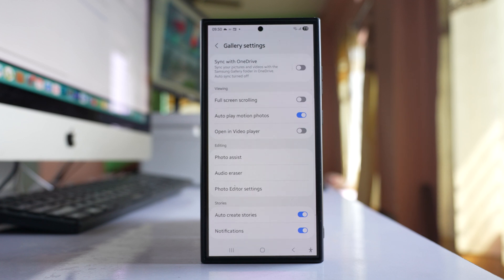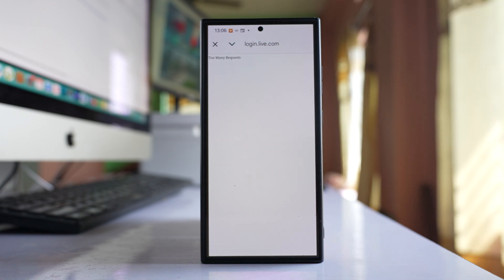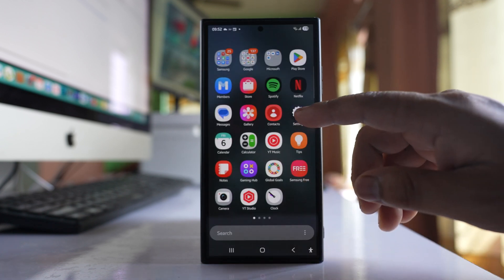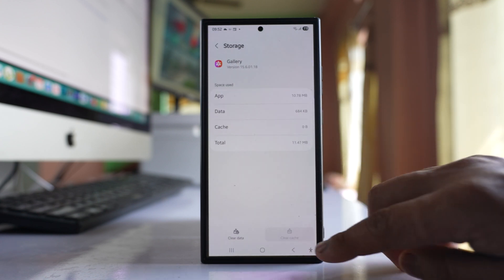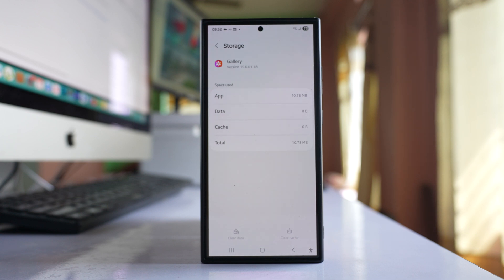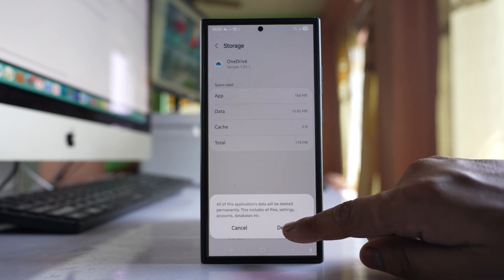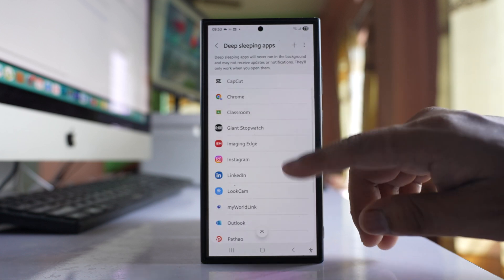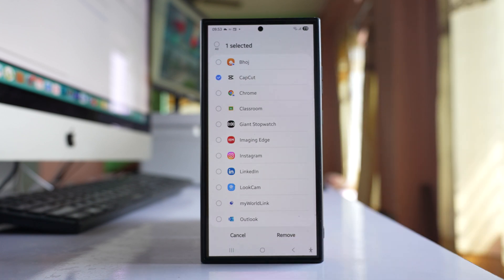FIX Too Many Requests Error while Syncing Samsung Gallery to One Drive in Samsung Phone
FIX Too Many Requests Error while Syncing Samsung Gallery to OneDrive in Samsung Phone
Are you seeing a “Too many requests” error while trying to sync Samsung Gallery with OneDrive? You're not alone! In this video, I’ll walk you through the most effective ways to fix the OneDrive sync problem on Samsung Galaxy phones, including S24, S23, S22, and other Galaxy models.
👉 In this video:
• What causes the “Too many requests” error
• How to fix OneDrive sync issues on Samsung phones
• Step-by-step guide to clear cache, reconnect account, and more
• Tips to avoid Gallery syncing problems in the future
✅ Applies to:
Samsung Galaxy S24, S23, S22, S21, Note series, and other Android phones using Samsung Gallery + OneDrive
This video also answers some of the queries such as:
Samsung Gallery OneDrive sync issue
Samsung too many requests error
OneDrive not syncing Samsung phone
how to fix OneDrive sync error
OneDrive gallery sync fix
Samsung OneDrive integration problem
OneDrive too many requests fix
Samsung cloud sync issue
Gallery sync problem Samsung
OneDrive not working on Samsung phone
sync error Samsung Gallery OneDrive

If you are trying to sync your Samsung Phone's gallery with One Drive by using Microsoft Account User ID and Password and if you are getting like this kind of error. Too many quest then let us see how to fix the issue. So, one of the reason why this error occurs is because you have used wrong user name and password too many times. So, make sure that the user name and the password is correct. Now still if you are getting this error then let  us see what to do. We will go to Settings for that one and then we will go to Apps and from here we will look for Gallery. Open it. Go to Storage. Select Clear cache and then you can also select this option Clear Data and then Delete. Now this will not delete any photo from the gallery. But if you have made any customizations in your gallery then that will be gone. After this again we will go back to this Apps screen and we will look for One Drive. Open it. Go to Storage. Select Clear cache and then Clear data and Delete. After you have done this much what we will do is again we will go to this Settings option. Then we will go to this option Battery. Go to Background usage limit. Go to this option Deep sleeping apps and make sure that One Drive application is not included here. If One Drive is included in this list then what you do  is tap on this three dotted icons here. Select Remove. Then select One Drive application and then Remove. So, once you do this then you should be able to Sync your Gallery to One Drive in your Samsung phone.